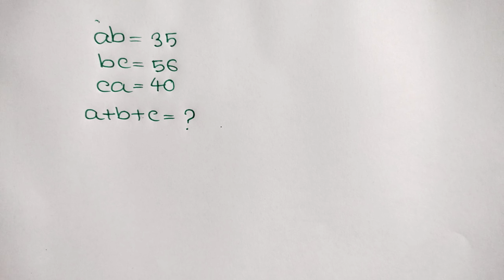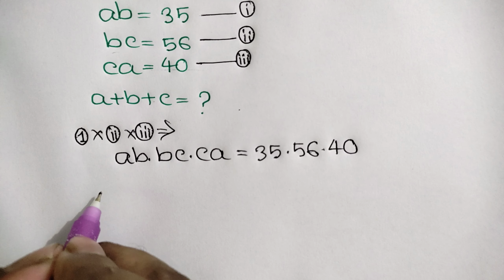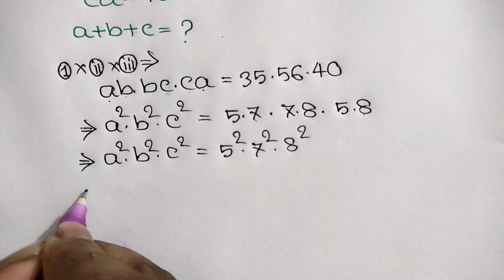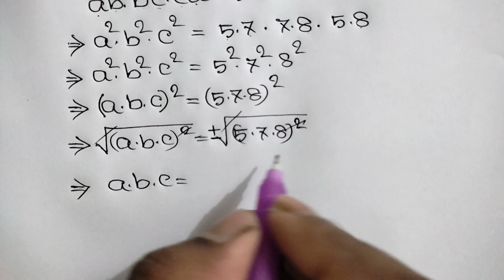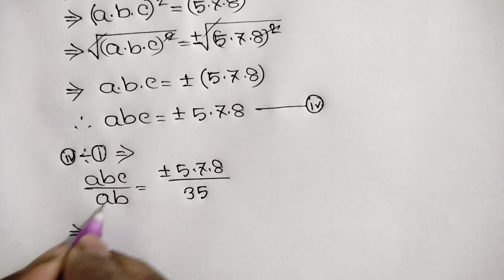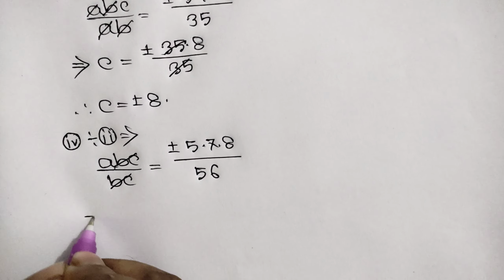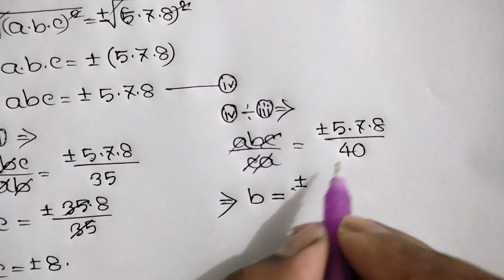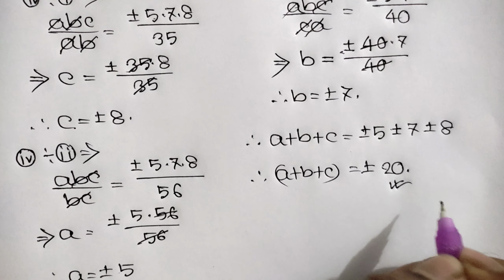A Nice Algebra Math Olympiad Problem | ab=35,bc=56,ca=40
00:00-00:10 Introduction
00:10-06:10 Step-by-Step Solution
06:10-06:20 Final Solution
06:20-06:33 Conclusion

•Mathematics Education
•Algebraic Expressions
•Solving equations
•Algebra tutorial solution
•Exponent equations